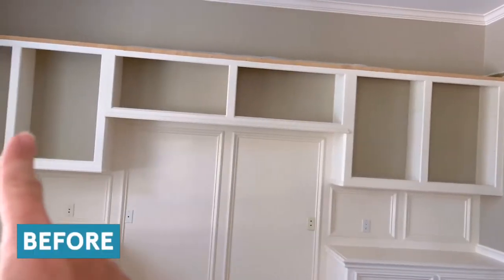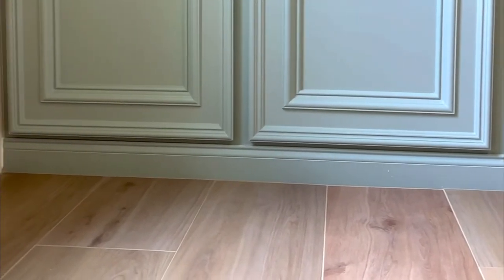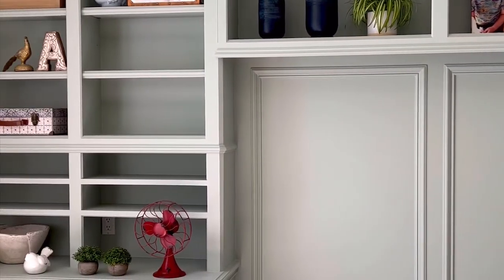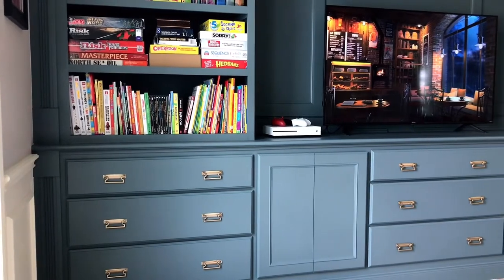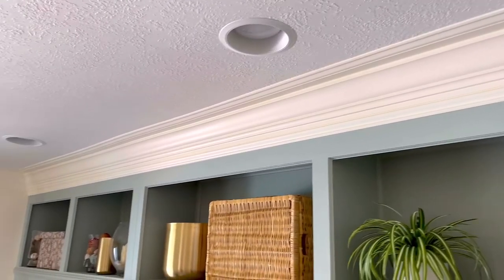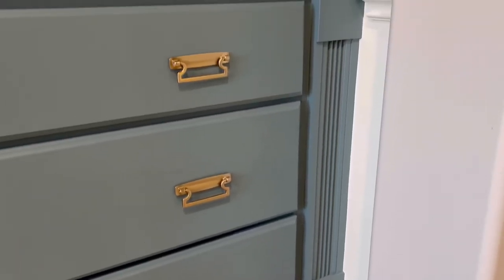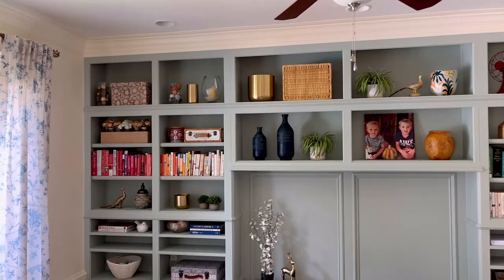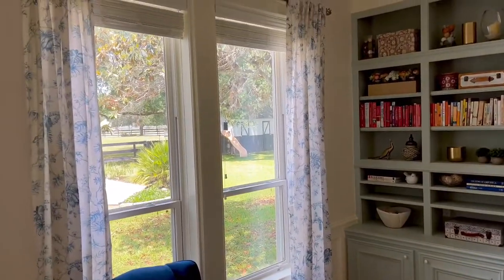10 Best Ways To Make Cabinets And Shelves Look Like Custom Built In Furniture!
You can turn plain, boring cabinets into BEAUTIFUL custom built-in furniture with these DIY changes.

0:00 Examples of DIY Built In Cabinets In My Home
0:27 Add Baseboard, Legs Or Feet (1&2)
0:59 Add Trim Everywhere (3)
1:41 Go Wall To Wall & Fill Open Areas (4 & 5)
2:05 Go Floor To Ceiling Add Crown Molding (6 & 7)
2:37 Add Pretty Hardware (8)
2:48 Caulk Everything (9)
3:04 Apply A Stand Out Paint or Stain Look (10)